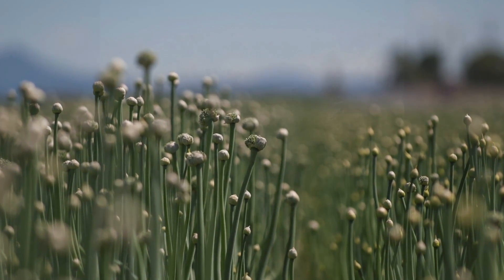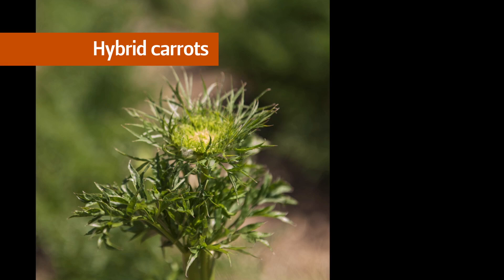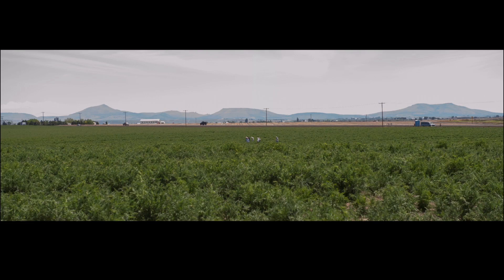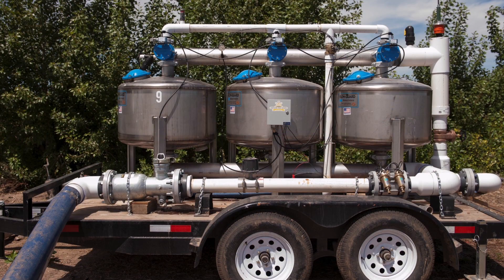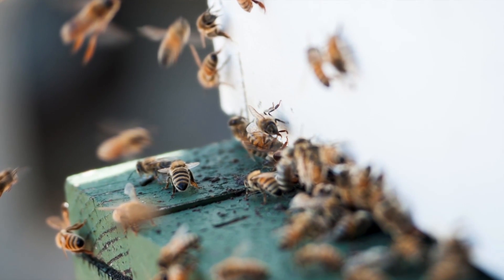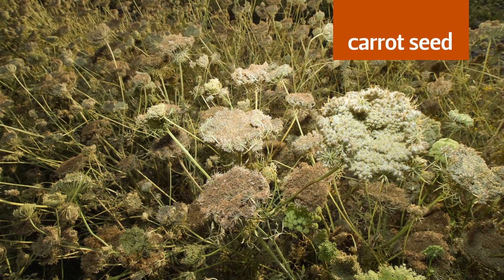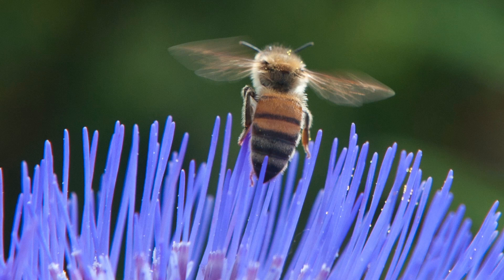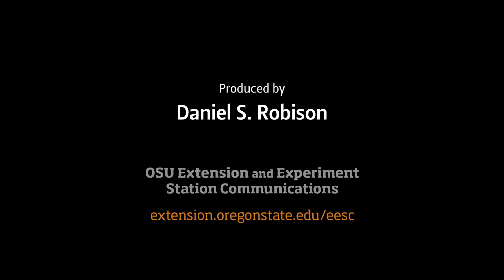Bees, Seeds and Water Beads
Central Oregon is a global mecca for vegetable seed. Learn how Oregon State research has crafted a unique balance between honeybees, pheromones, irrigation, and farming to grow vegetable seeds better than almost anywhere in the world.